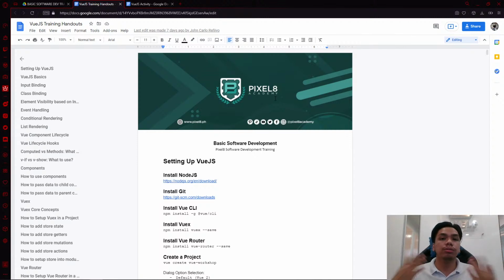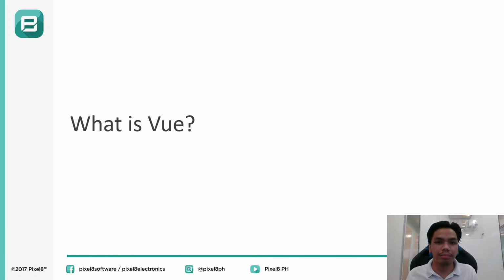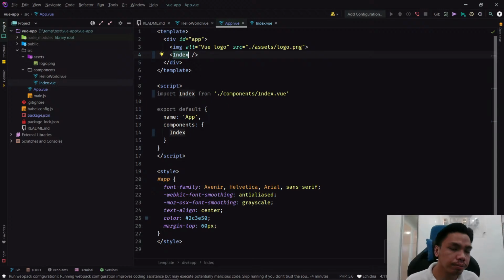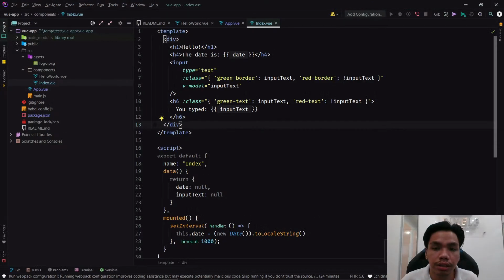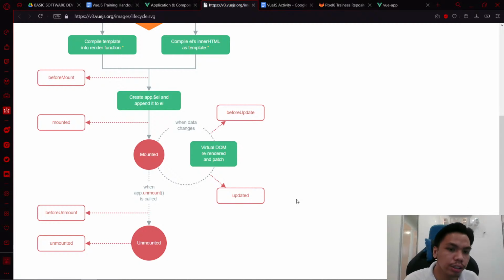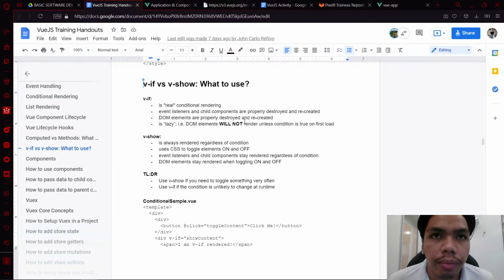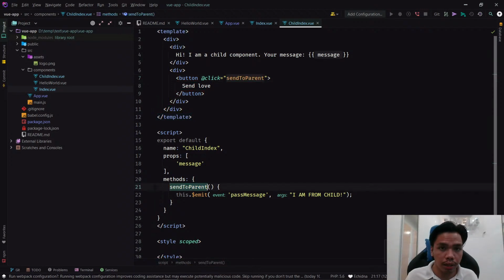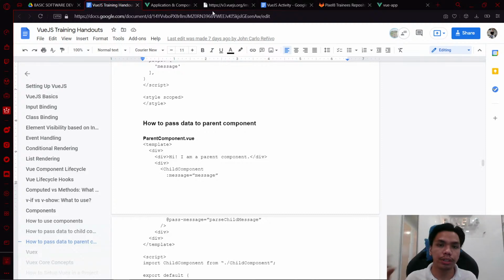FREE EVENT: Pixel8’s Basic Software Development Training (Morning Session)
Pixel8 offers you a free virtual seminar where you can learn and at the same time have fun! Discover VueJs’ depth and breadth with us.

Pixel8 Academy
VueJS Training Handout: